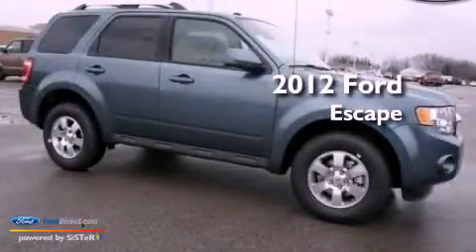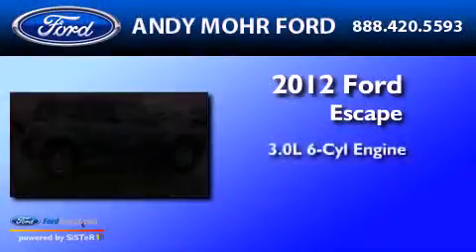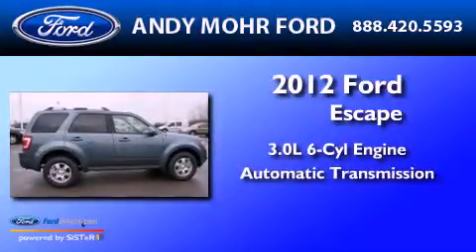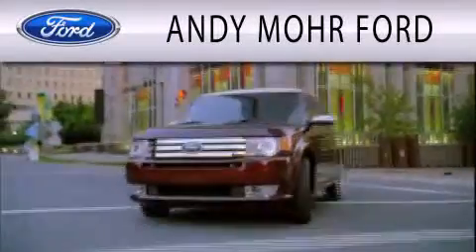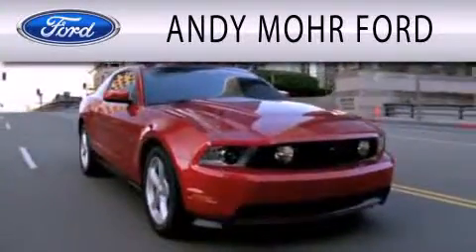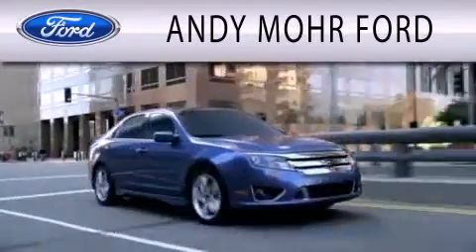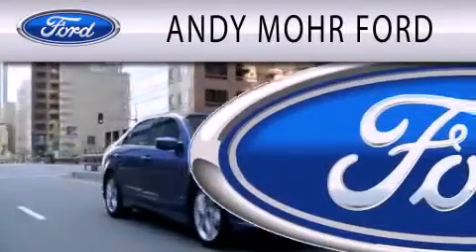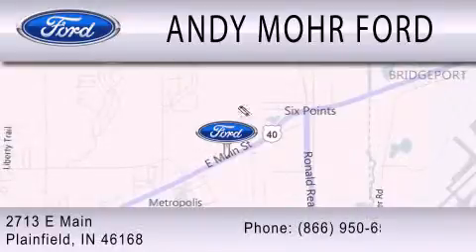2012 Ford Escape Plainfield IN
Year : 2012
 Make : Ford
 Model : Escape
 Engine : 3.0L V6 24V MPFI DOHC FLEXIBLE FUEL
 Trans . : 6-SPEED AUTOMATIC
 Exterior : BLUE

 Interior : CAMEL
 Stock : T13692